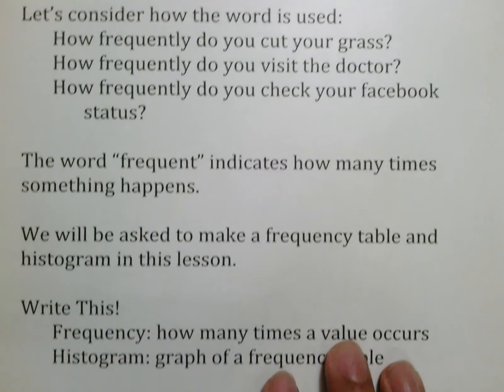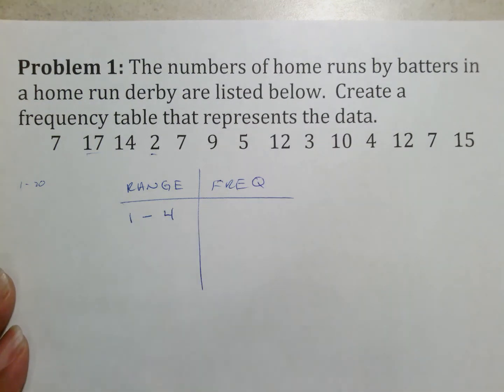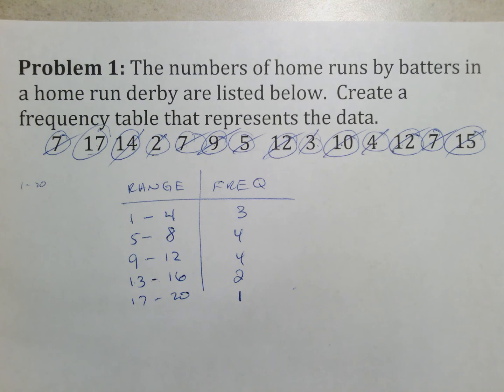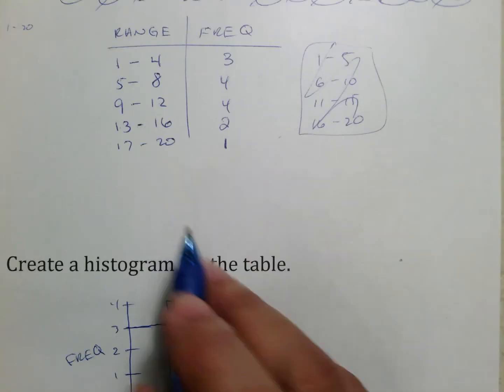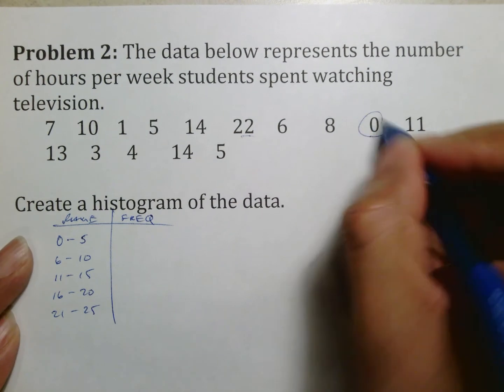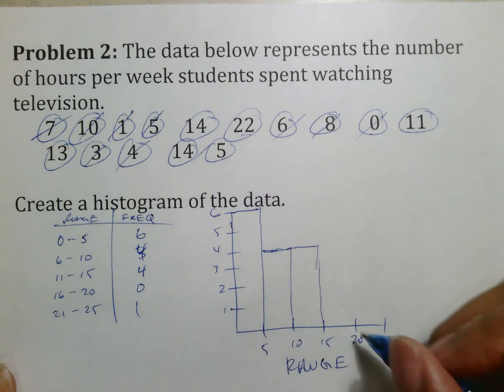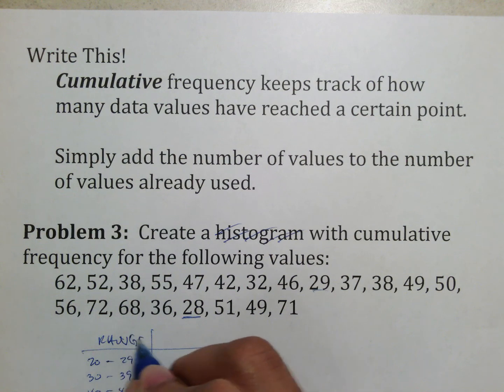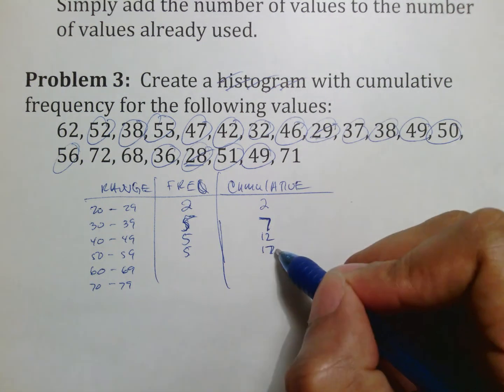SSHSMATH - Ch 12 Sect 2